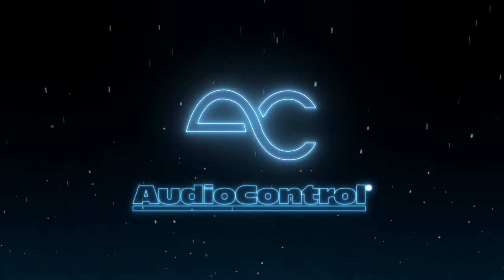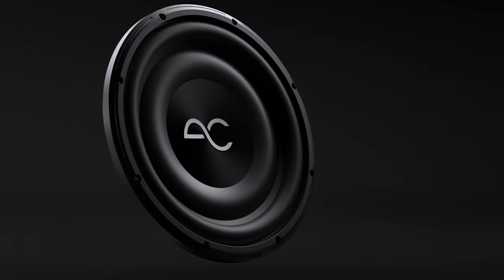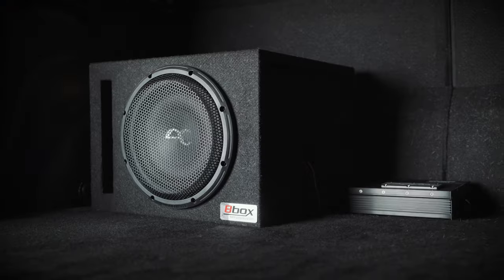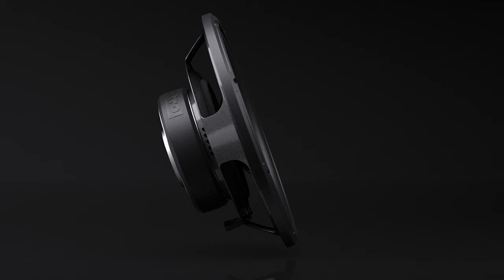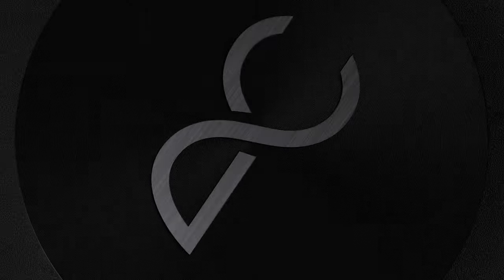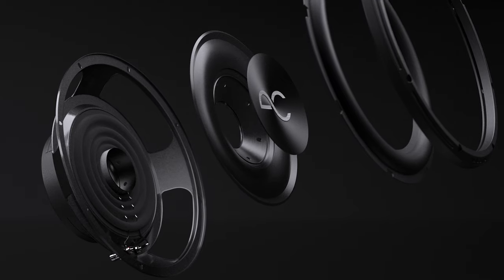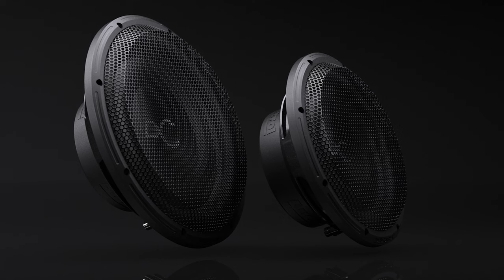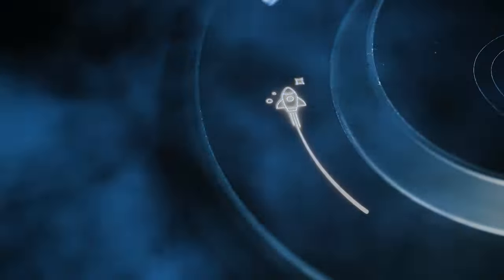Audio Control Space Series Low-Profile Subwoofers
Introducing AudioControl's 400 Watt Space Series Low-Profile Subwoofers, the perfect addition to your car audio system. With a power output of 400 watts, these subwoofers will provide you with the rich, deep bass you've been searching for. And with your choice of 2-OHM or 4-OHM impedance, they're incredibly versatile and can be customized to fit your specific needs.

Available in both 10" and 12" sizes, these low-profile subwoofers are designed to fit into even the tightest spaces, without sacrificing sound quality. And with their sleek, modern design, they'll look great in any vehicle.

So why wait? Upgrade your car audio system today with AudioControl's 400 Watt Space Series Low-Profile Subwoofers and experience the difference for yourself!

10" 400 Watt Space Series Low-Profile Subwoofer | 2-OHM & 4-OHM

12" 400 Watt Space Series Low-Profile Subwoofer | 2-OHM & 4-OHM